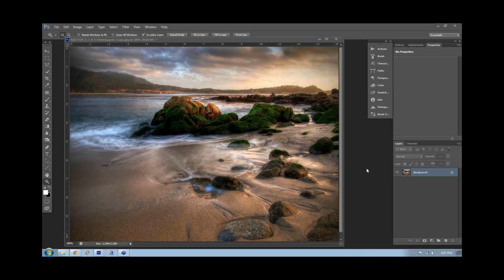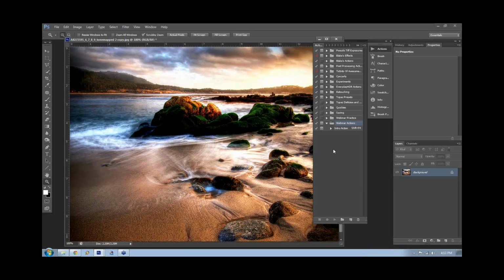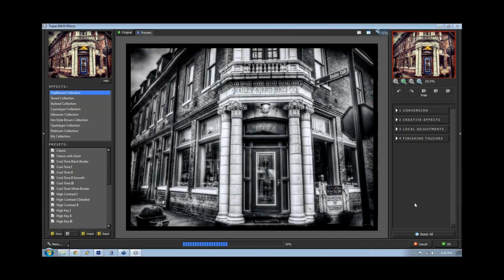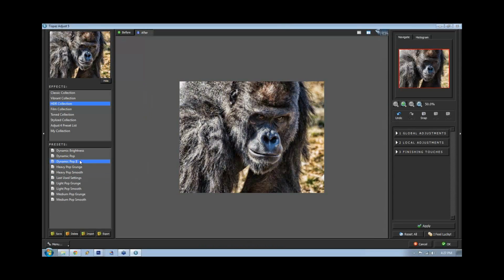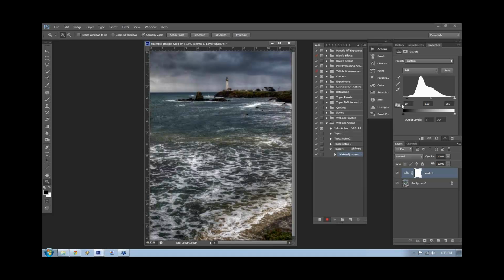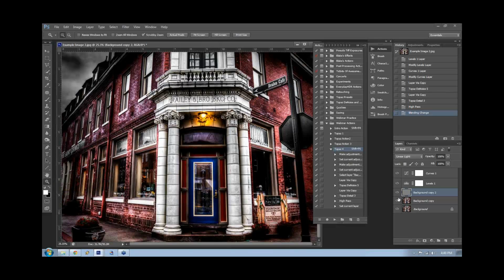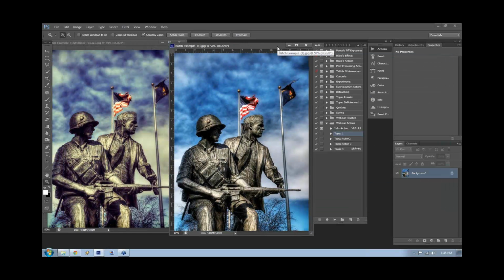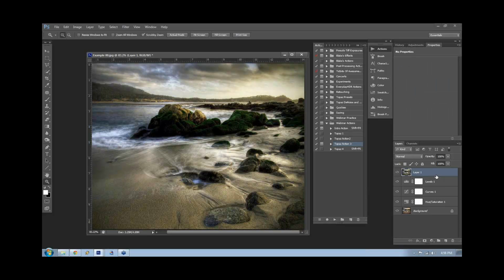Maximize Your Topaz Workflow Efficiency Using Actions!, presented by Blake Rudis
Join Blake Rudis, creator and host of everydayhdr.com, as he navigates you through the intimidating world of Actions in Photoshop CS6.  The session will start with the creation of a basic Action, proceed to more advanced Action recording, and end with batch processing using Actions.  Along the way Blake will explain some very helpful tips for creating Actions specific to your Topaz Workflow.  Combining Photoshop's Actions with your current Topaz workflow will greatly maximize your efficiency and have you doing much more in less time!

Since 2010 Blake has been publishing written and video tutorials on Everyday HDR, and was recently awarded "The Best HDR Blog of 2012" by the readers of HDR One Magazine.  He received his Bachelor of Fine Arts degree from the University of Delaware in 2006 and has since channeled his passion for the arts into his love of HDR photography!  In addition to his successful HDR blog, Blake recently self-published Exploring HDR: Photoshop, Photomatix & Topaz Adjust.

Recorded 3/11/13.